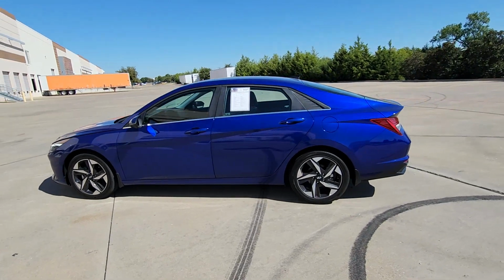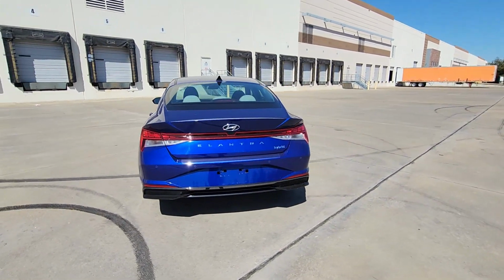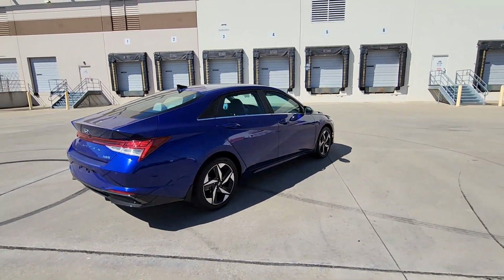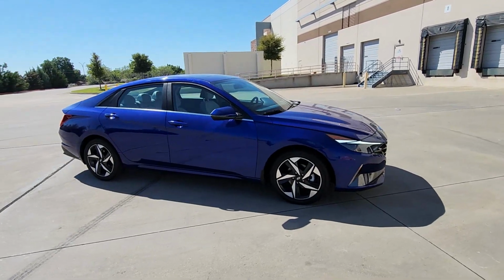2023 Hyundai Elantra_Hybrid Limited Arlington, Dallas, Grand Prairie, Forest Hill, Fort Worth T...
Pre-Owned 2023 Hyundai Elantra_Hybrid Limited available at Vandergriff Hyundai located in 1120 I-20 West, Arlington, TX, 76017. Servicing the Arlington, Dallas, Grand Prairie, Forest Hill, Fort Worth area.
Please mention the stock PU064926 when you contact the dealership for this vehicle.

You're gonna love the  2023  Hyundai Elantra_Hybrid.  This sleek Elantra Hybrid delivers eco-friendly fuel efficiency and a stylish, well-appointed cabin all at a surprisingly affordable price. Its user-friendly touchscreen infotainment system, roomy cabin, and standard driver-assist safety features help you make the most of your daily drive. These are just some of the great options this vehicle comes with: Apple Carplay®/Android Auto®, Navigation System, Keyless Entry, Moonroof, Cooled Front Seat(s), Heated Mirrors, Satellite Radio, Back-Up Camera, Bluetooth® Connection, Heated Front Seat(s). Feel smart and stylish in this super-efficient Elantra Hybrid. Treat yourself to a test drive today. Our staff will toss you the keys and give you an outstanding customer experience.